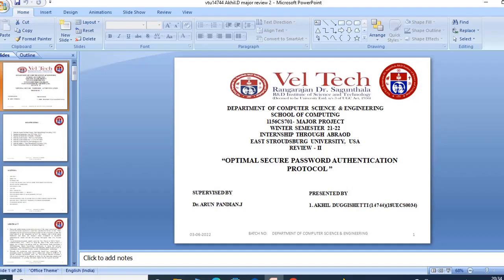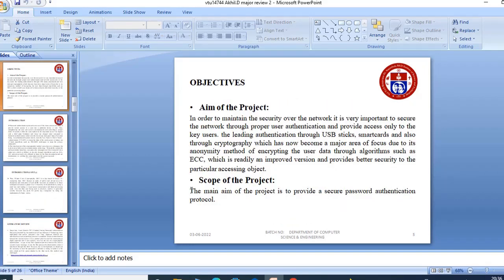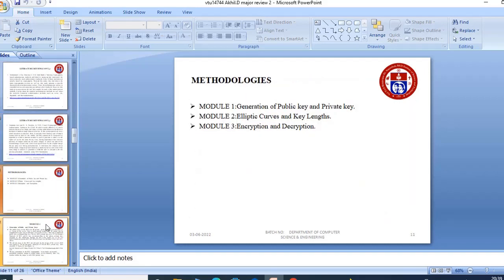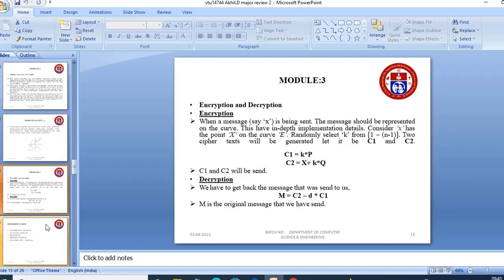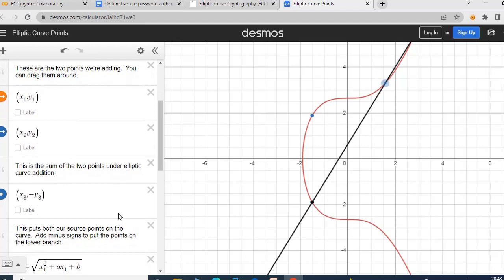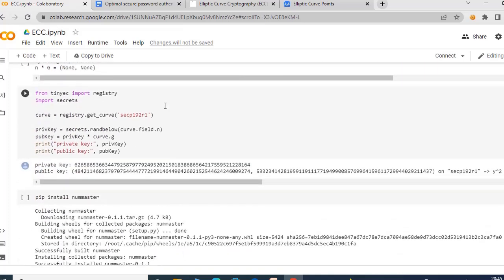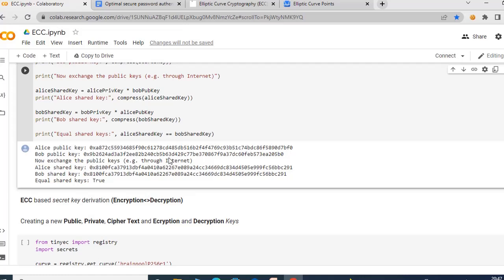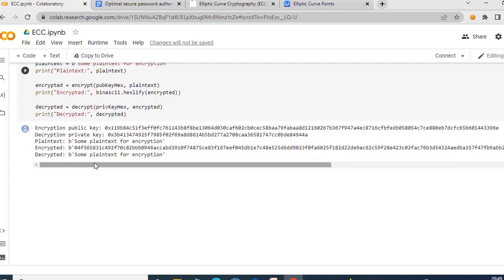Major Project: Batch No-11-Abroad Internship-2018-22-Optimal Secure Password Authentication Protocol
VEL TECH UNIVERSITY
PROJECT: Optimal Secure Password Authentication Protocol
Batch member: AKHIL DUGGISHETTI